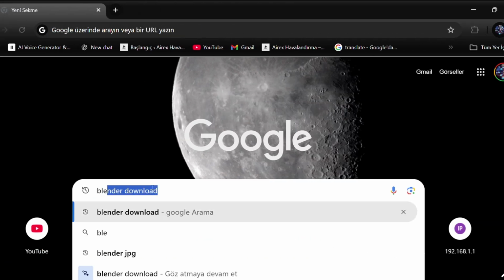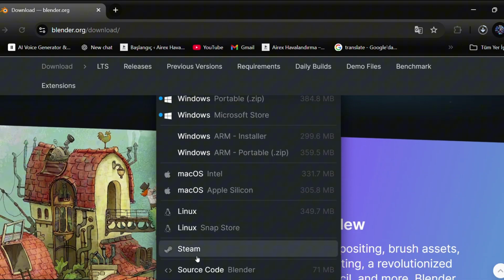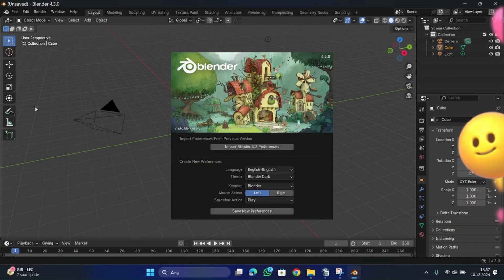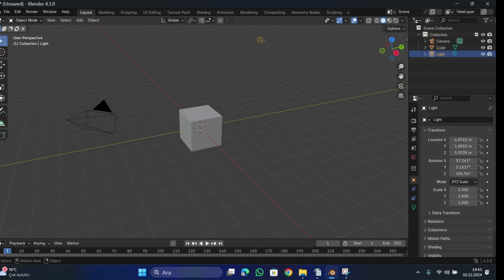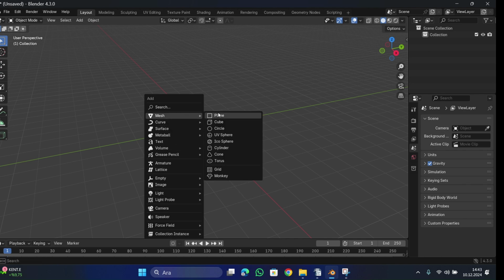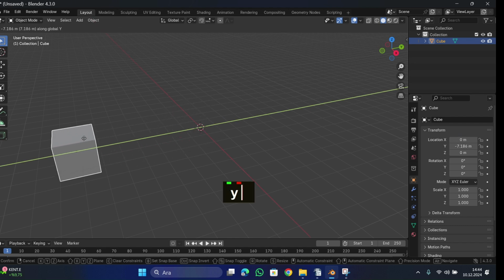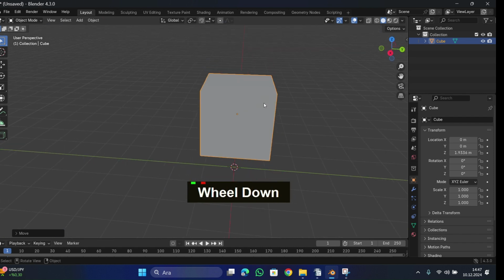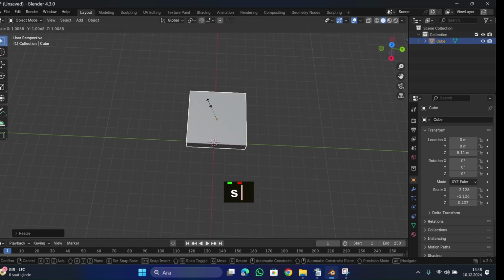Blender Tutorials Lesson2: Let's Get to Know Blender More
In this section of Blender lessons, we will get to know Blender better. We will also look at the installation of the program and the move and zoom commands. I hope it's useful.

Blender lessons lesson1: What is Blender?

Song: Ariis - From The Top